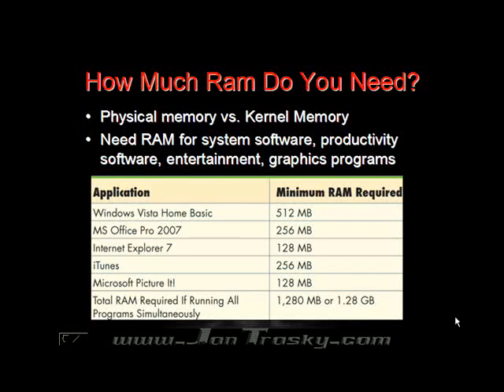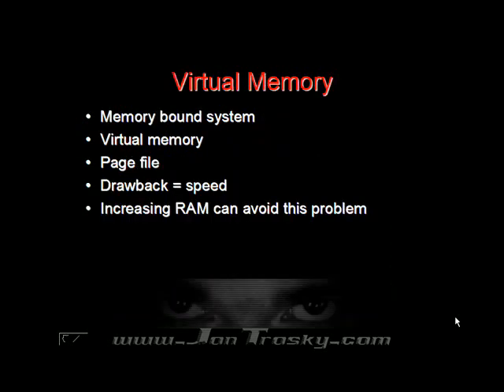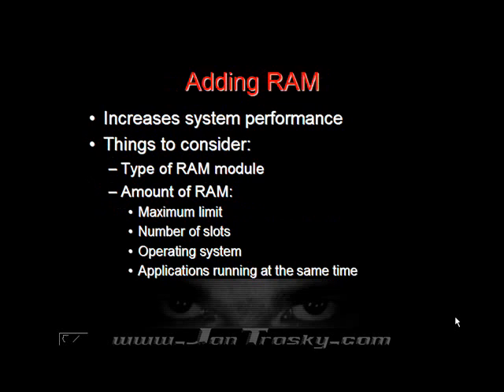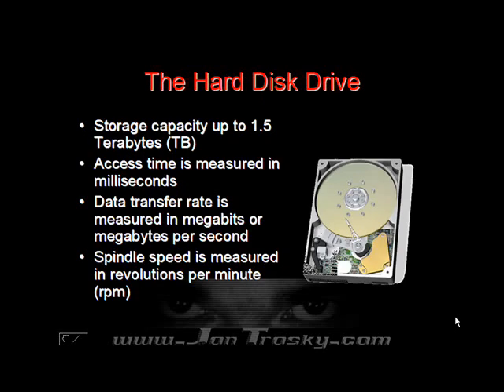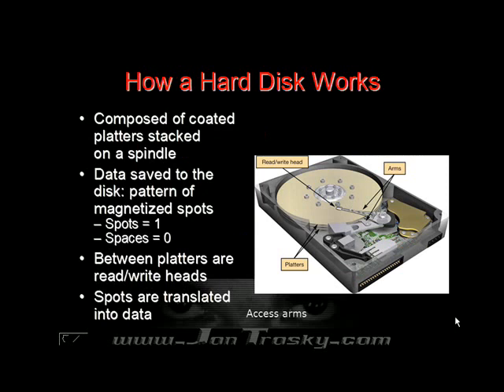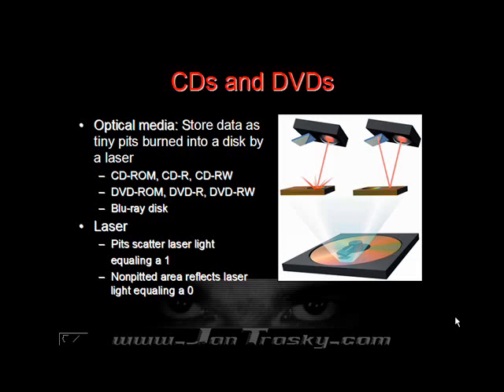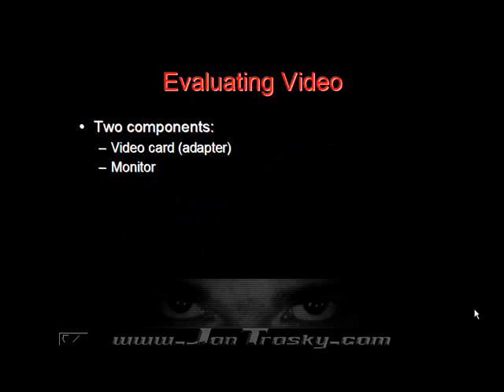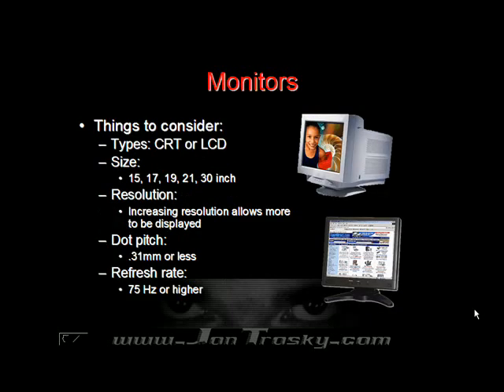test 1 video2b